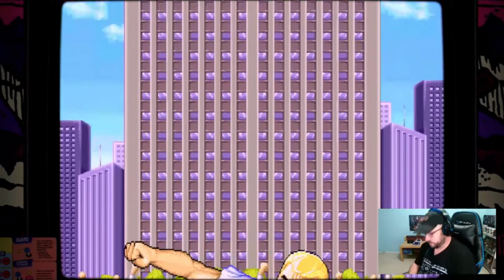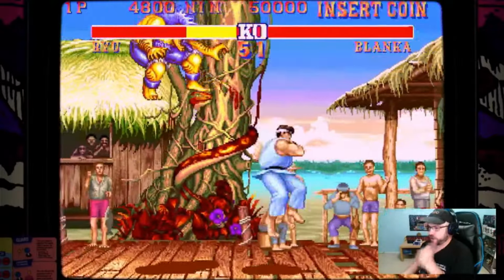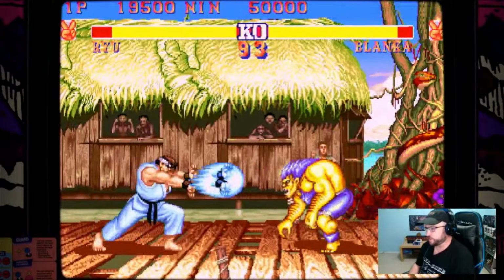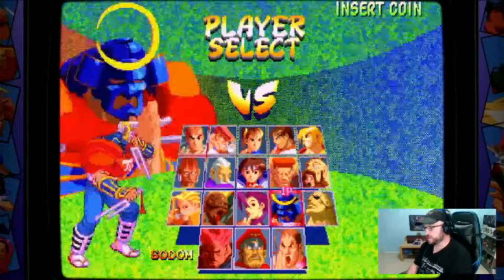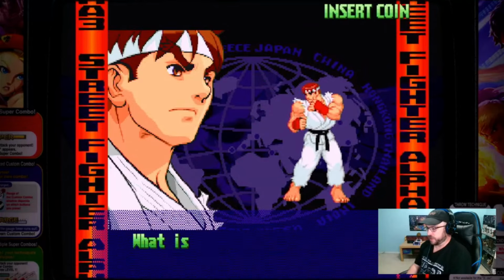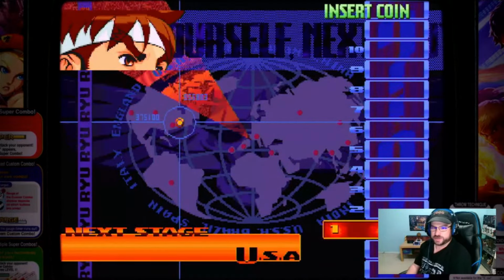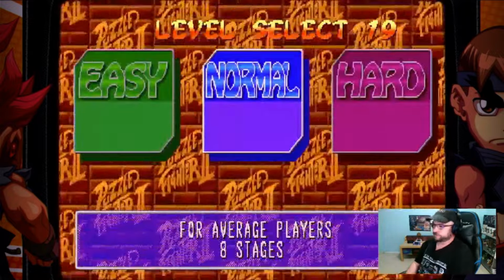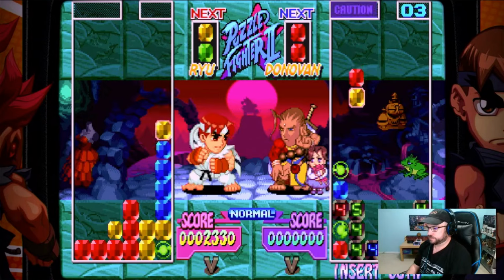Evercade Alpha Street Fighter First Look At The Games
[ Social Media ]
0:00 - Intro
1:00 - Street Fighter II Champion Edition
2:45 - Super Street Fighter II Turbo
5:48 - Street Fighter Alpha
8:41 - Street Fighter Alpha 2
11:15 - Street Fighter Alpha 3
15:45 - Super Puzzle Fighter II Turbo.
21:50 - Final Thoughts